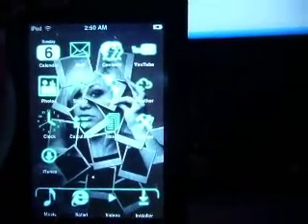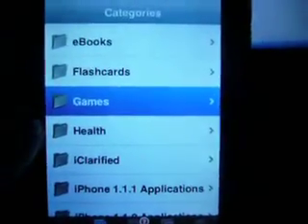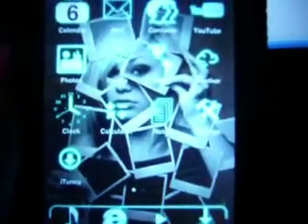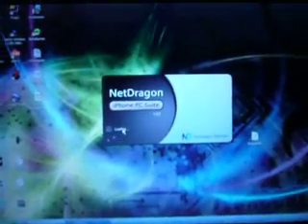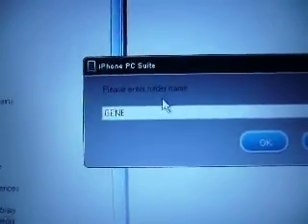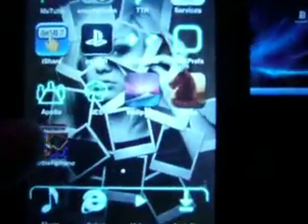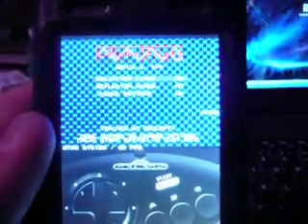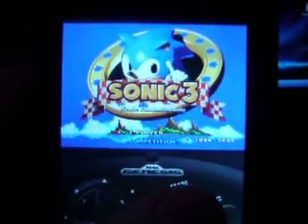How to Install the Genesis Emulator and ROMs on ipod touch